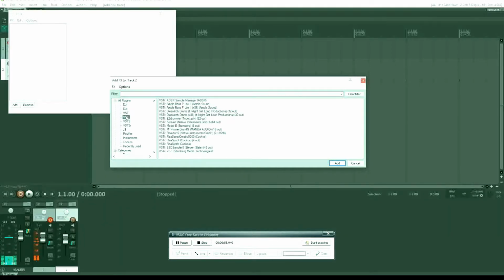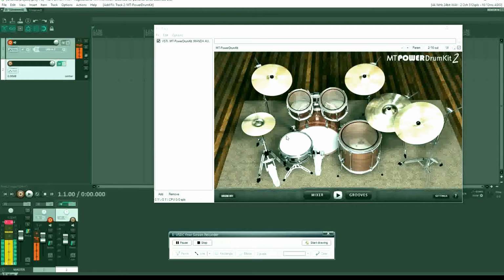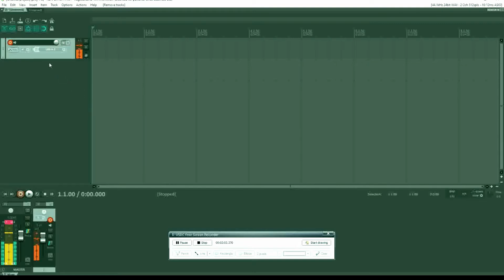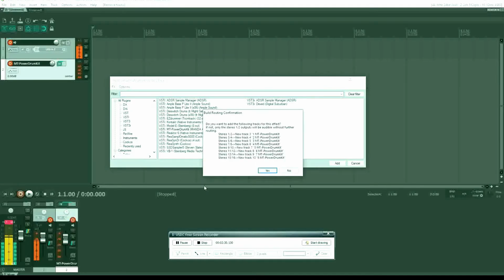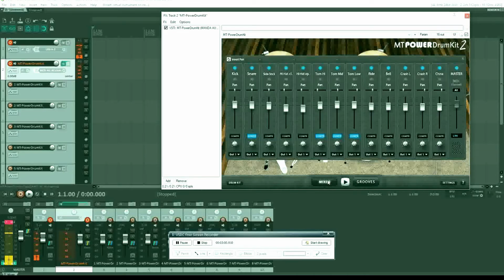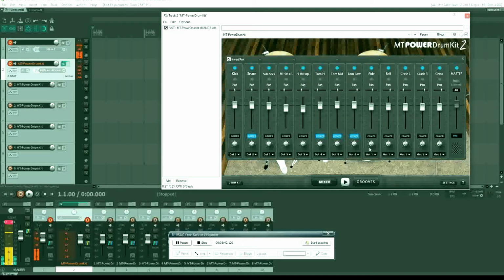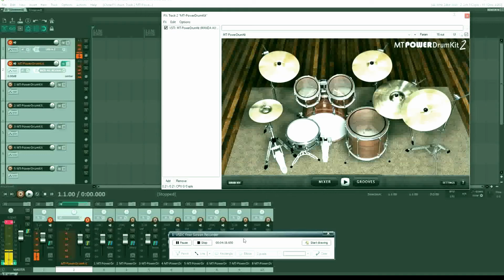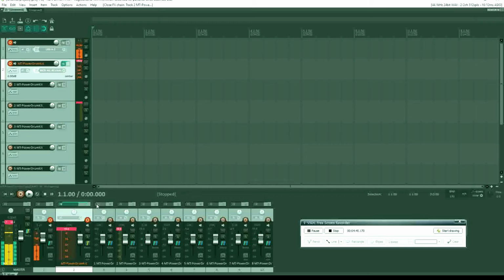How Do You?? Episode 1 MT PowerDrumKit2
Episode 1 of How Do You??  In this episode, I'll show you how to separate MT PowerDrumKit2 drums to individual channels for the best control of your drum mix.